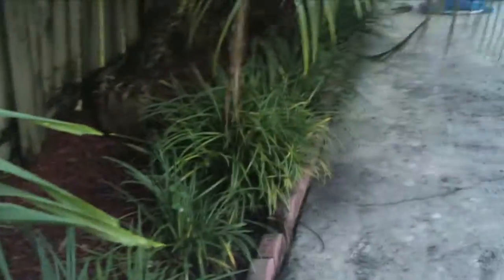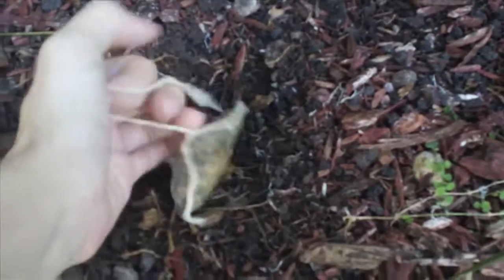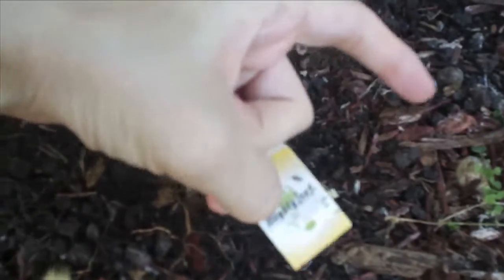Biodegradable? (10/05/11 - Day 271)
Should I have just put it in the trash? -R

CHRIS LINKS!

REBECCA LINKS!

Our vlogging camera